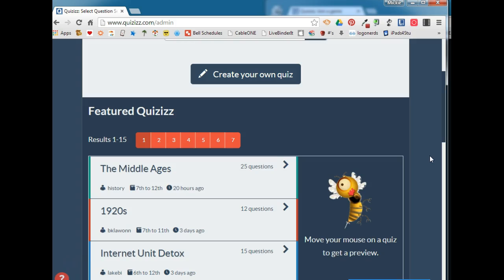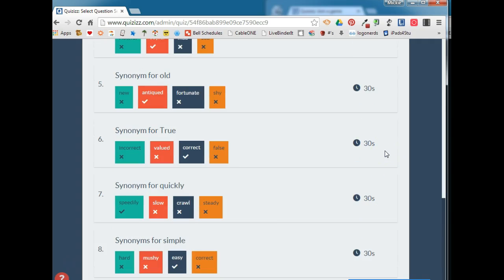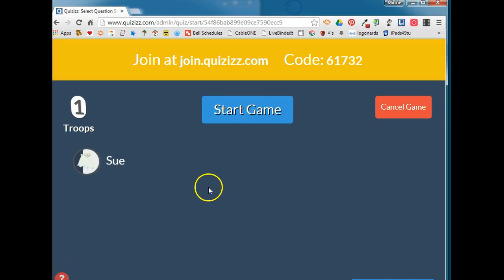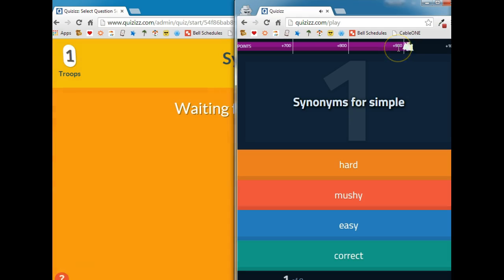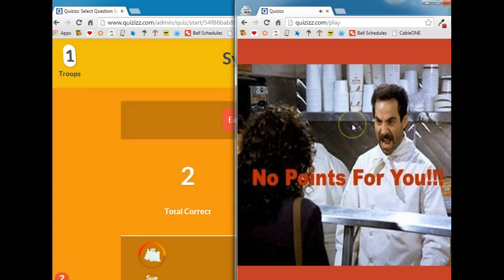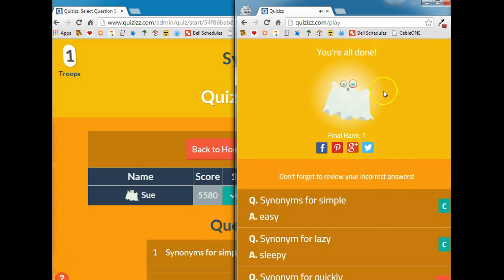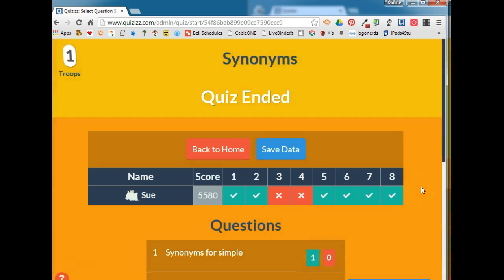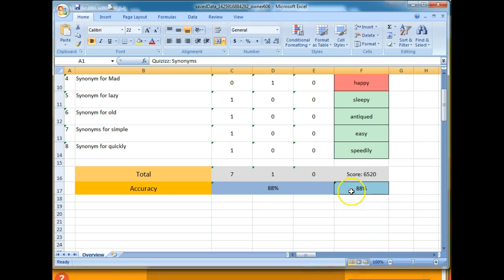Quizizz Overview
This video is an overview of quizizz.com